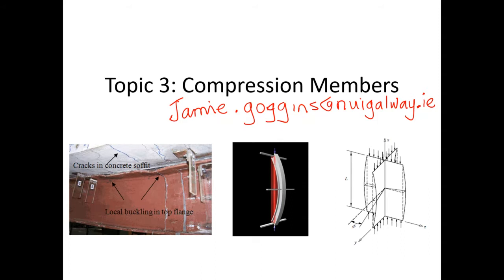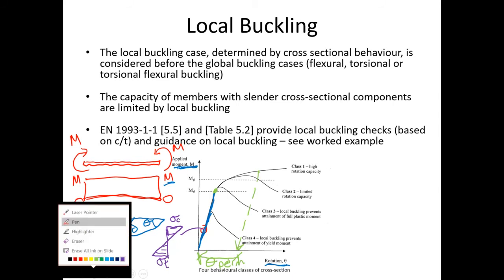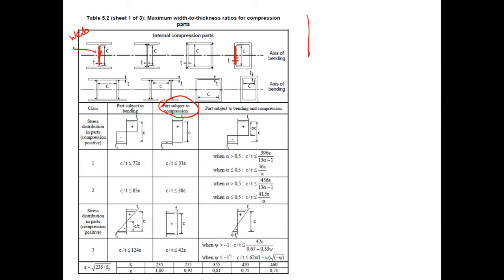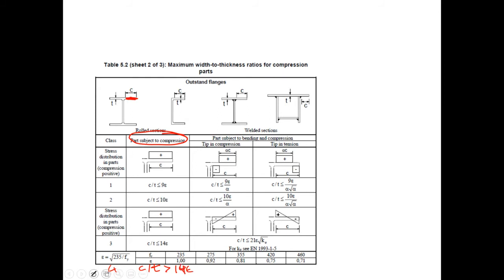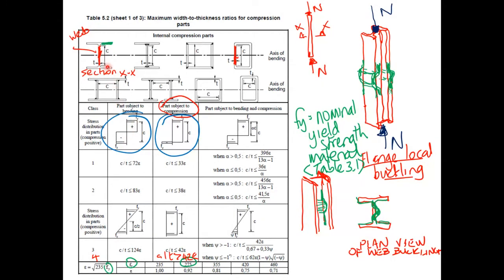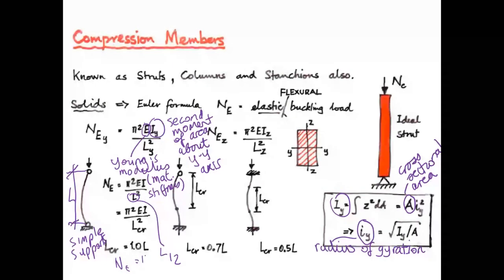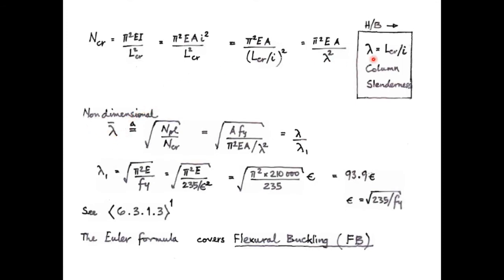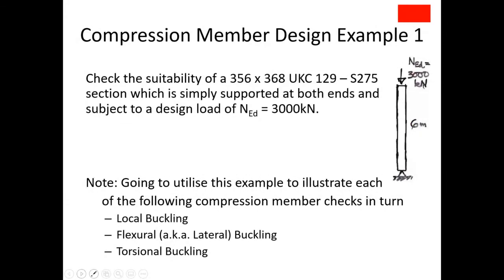Lecture 3: Compression member part 1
This is part of the lecture series for CE3104 Design of Structures II at the National University of Ireland Galway given by Professor Jamie Goggins, which focuses on the design of steel structures to Eurocodes. This lecture covers the design of axially loaded members in compression.